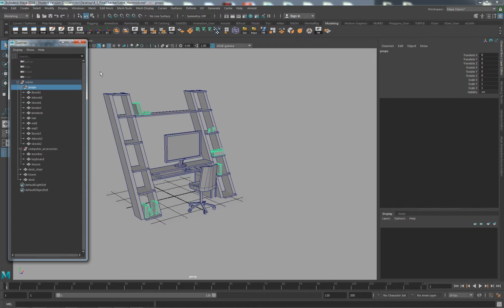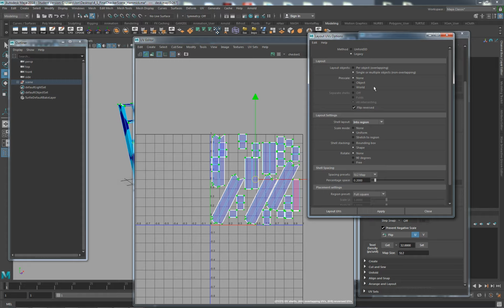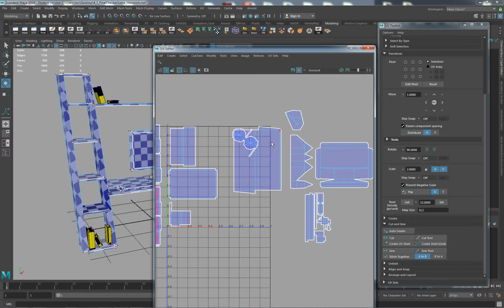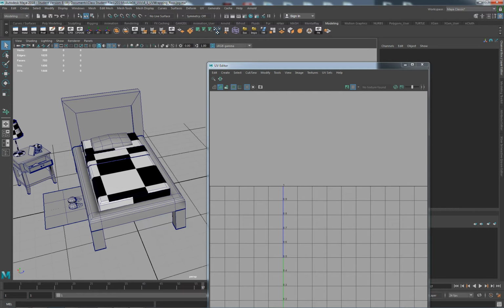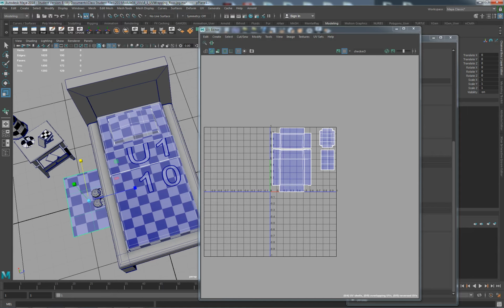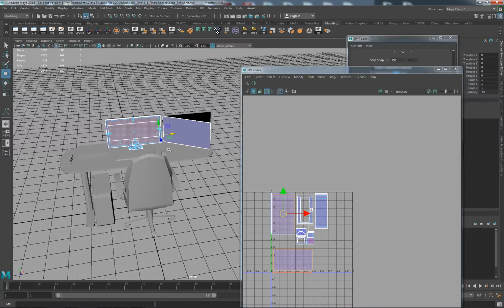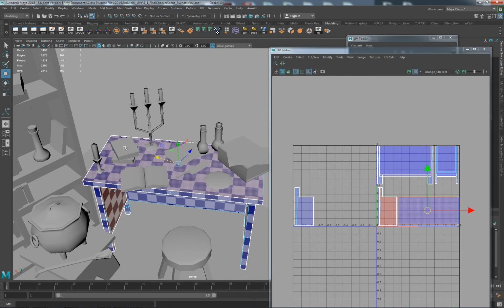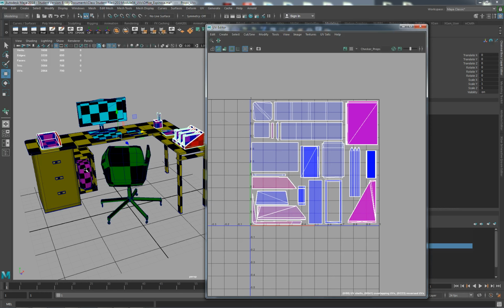GAM 201 Spring 2018 - UVs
Going over UV assignments